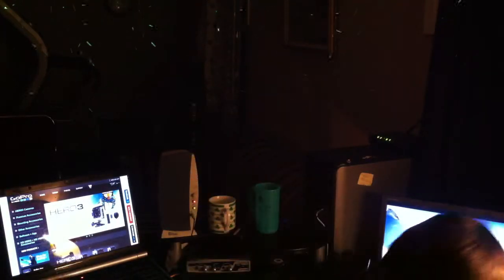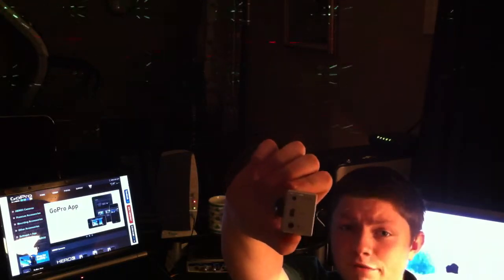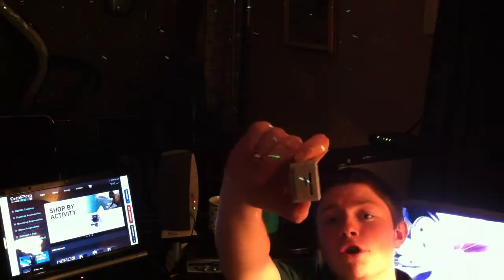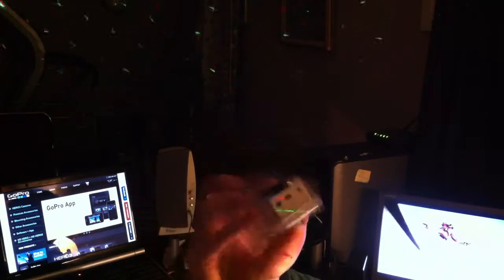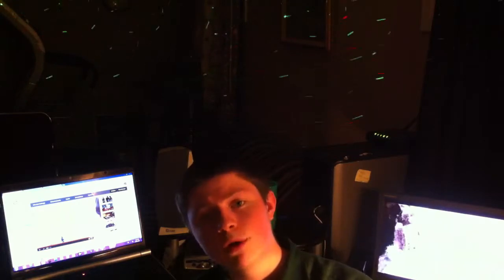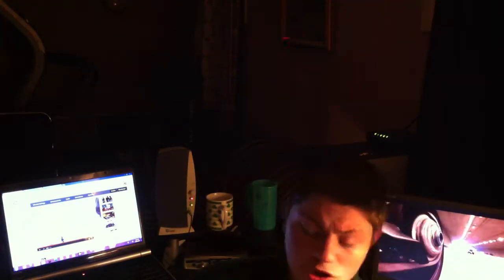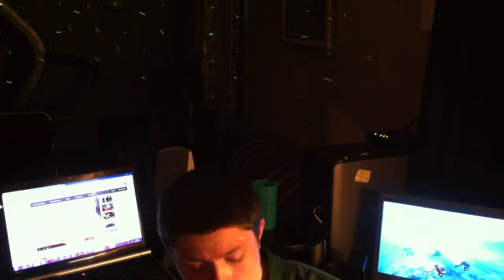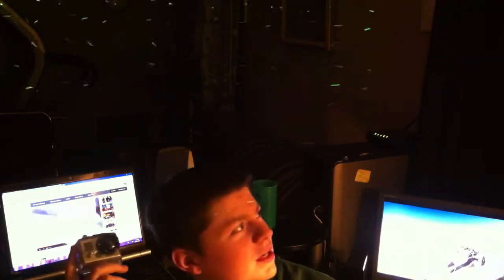Review and Footage: GoPro Hero 2